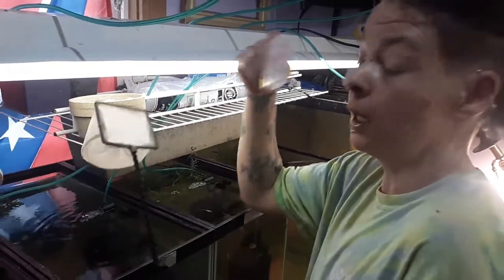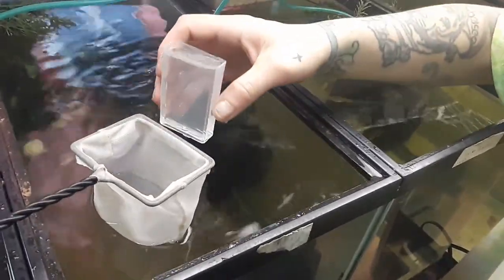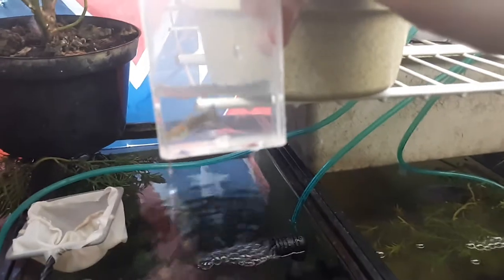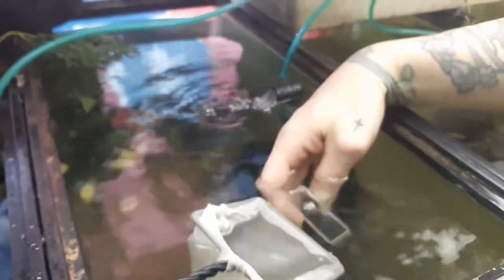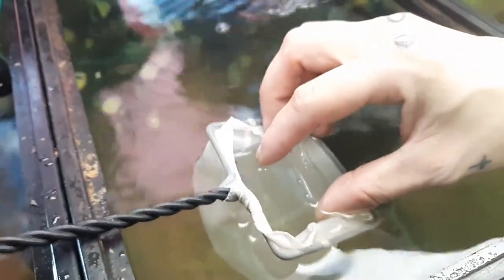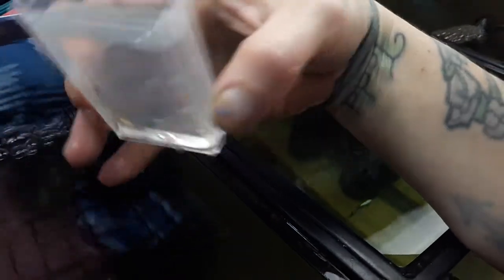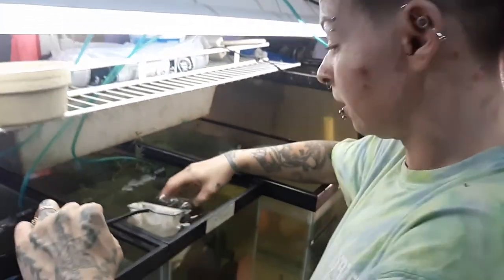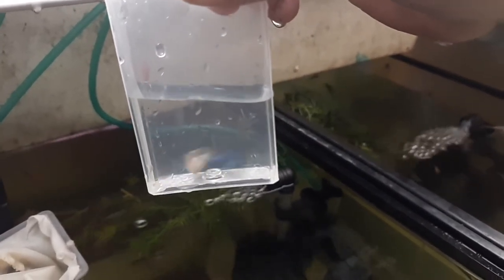How to get guppy into tic tac containers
Need a net, tic tac containers and fish. This is safer than net photography and makes better pictures.

Tattoo'd Guppy World and Rescue
Birds, lovebird, quaker Parrots, macaws, cocktails n more.
ferrets
Chinchillas
rats
mice
fish
redtail Catfish
rabbits
Guiana pigs
cats
exotic cats
wolf
dogs
convicts, Guppies,  redtail catfish , chiclids,  goldfish, parrot fish, Oscar's
hamsters
gerbils
turtles
reptiles
we take in a kinds if animals here.
no dogs at the moment
no cats till some get homes
no reptiles right now

room for:
ferrets, Chinchilla,  fish of all kinds,  birds, and other small animals!